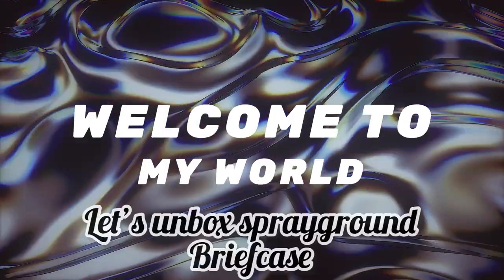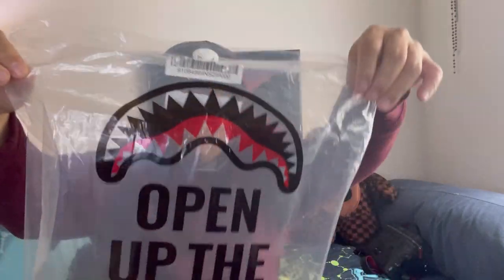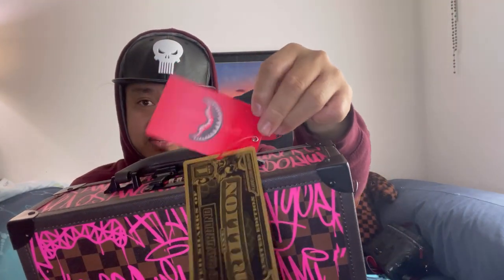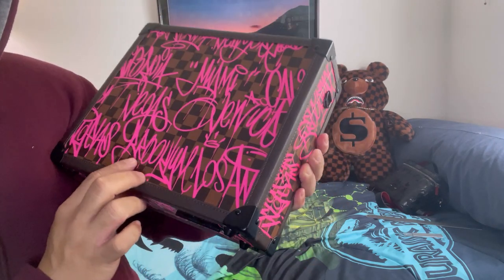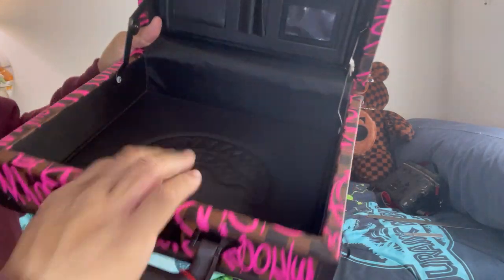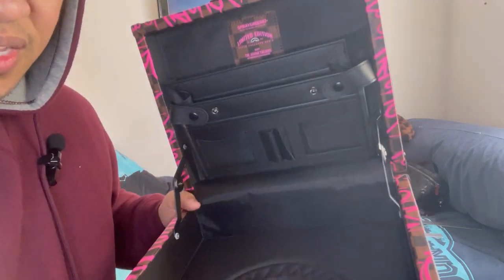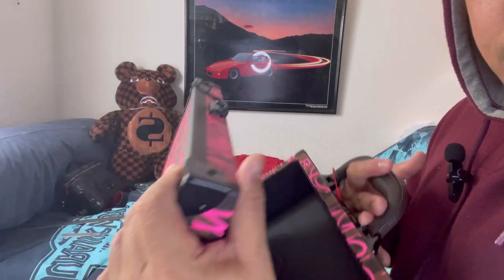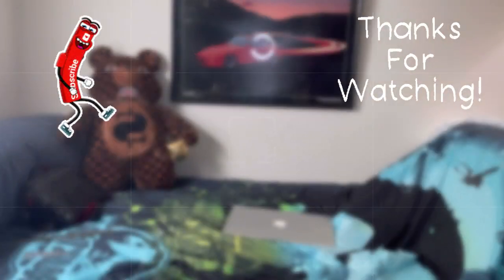Unboxing Sprayground Jetgraphix Attaché Briefcase | it looks like Louis Vuitton?🤔😎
Hey guys another Sprayground item. This one is my first briefcase ever. I never had a briefcase before. This is my first bag of this kind. It’s very interesting and cool at the same time because it’s more likely look like Louis Vuitton. It so similar and looks so expensive. If you wanted to look expensive then buy one of these. This bag is very well made and so sturdy as if you are carrying an expensive attaché case. I like this bag and maybe I will buy more in the future.

-Jeff Kaale

+++you know+++
+++mornings +++
+++yugen+++

Bag name is:

Jetgraphix Attaché